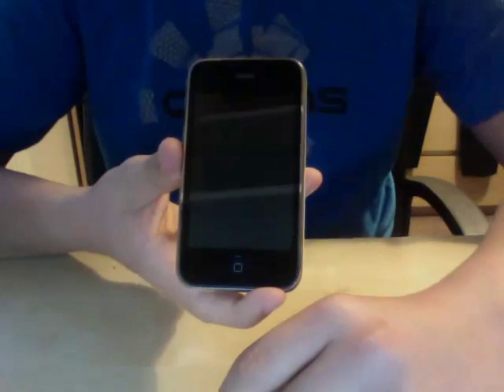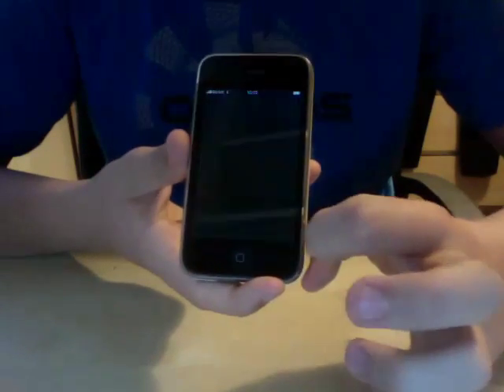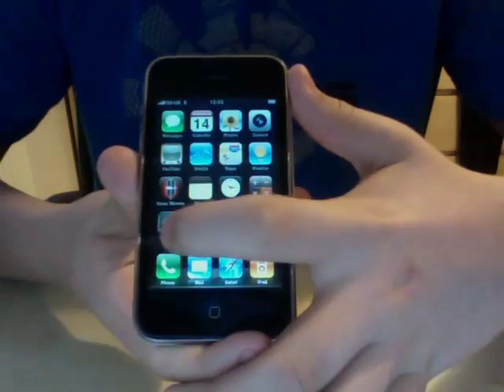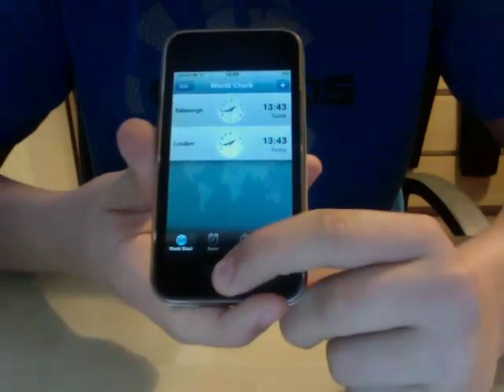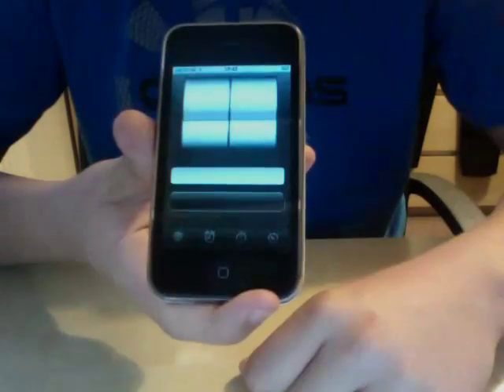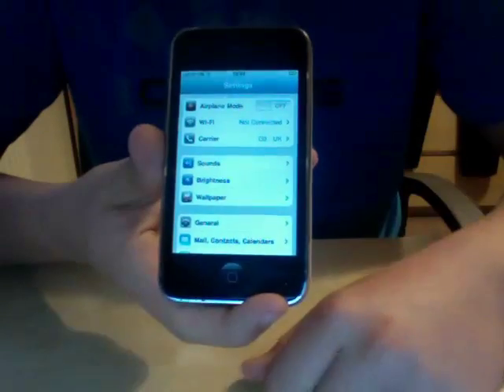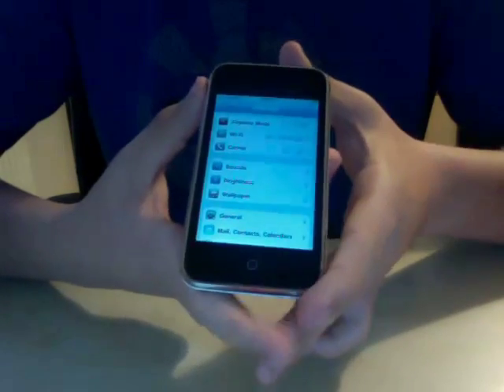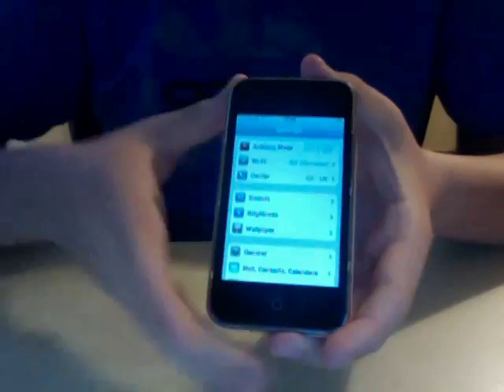iPhone 4.0 beta 1 Jailbreak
Jailbroken iPhone 3G - DarkMalloc, lilstevie, iH8sn0w.

Multitasking enabled too :)